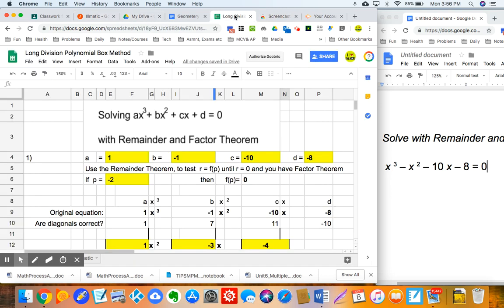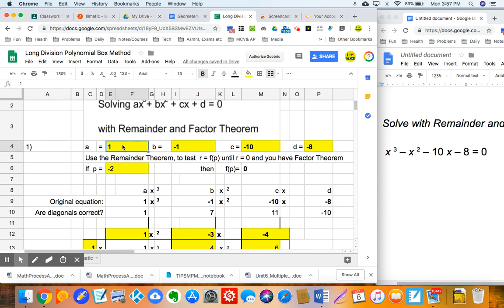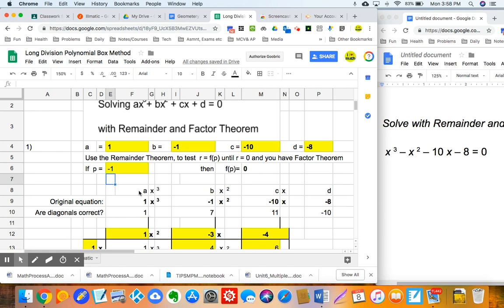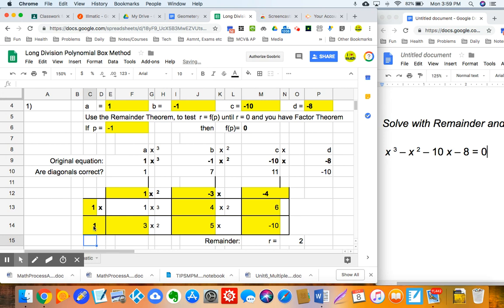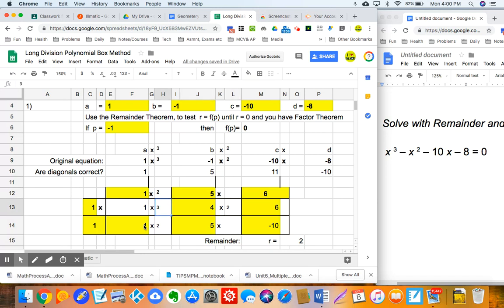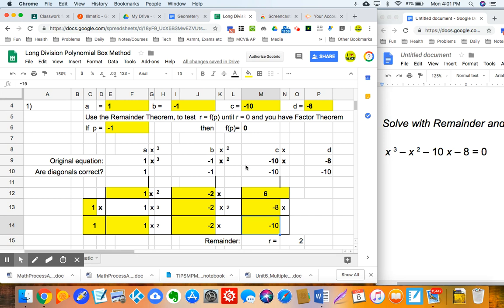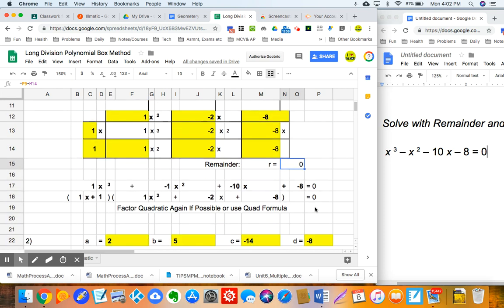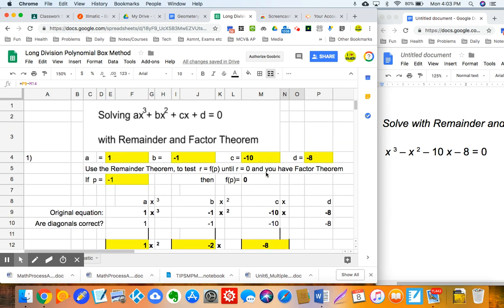Oct 8, 2018 4:04 PM